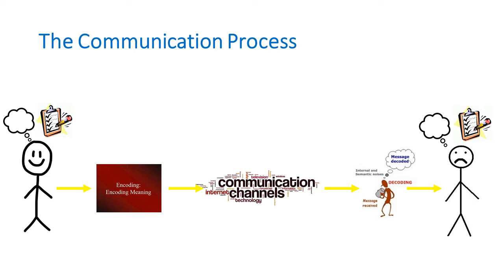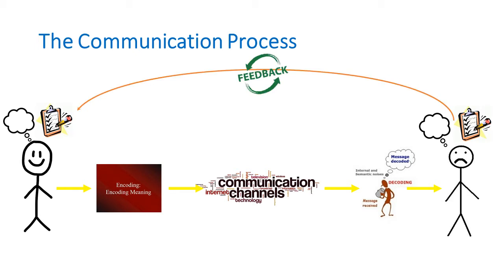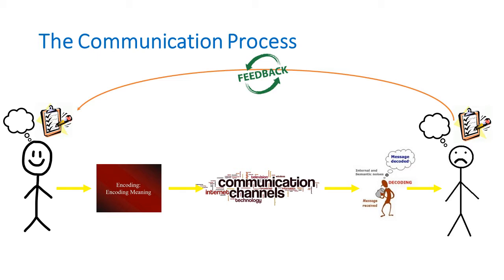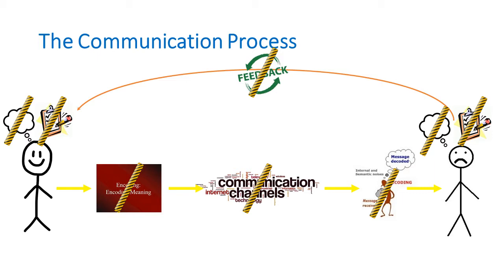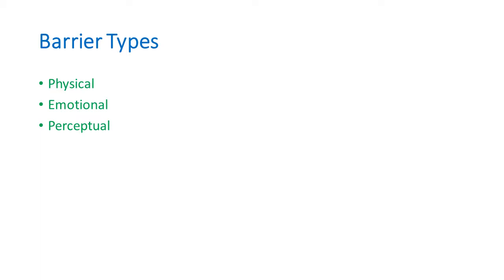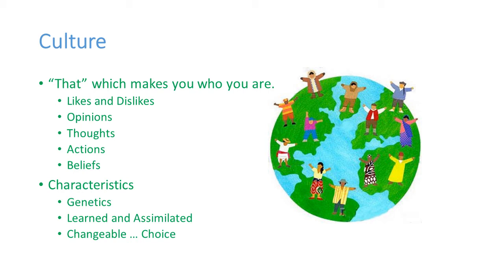Module 1 Summary Video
This video provides an excellent review of the content of Module 1 - The Communication Process.